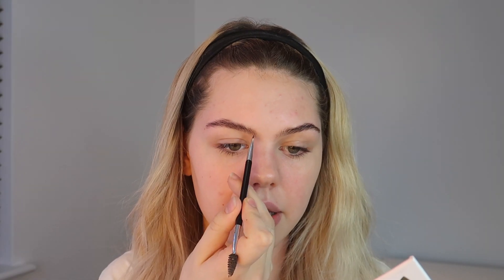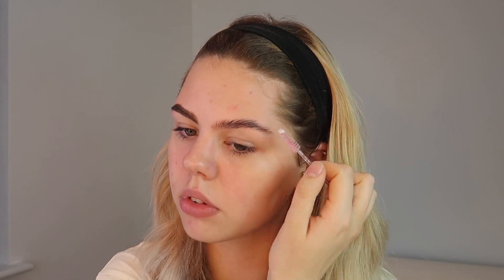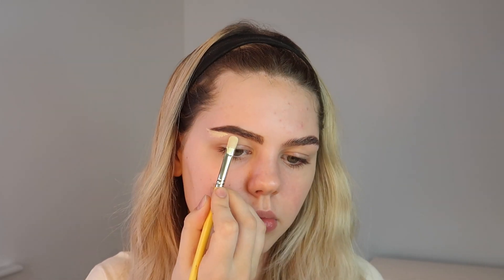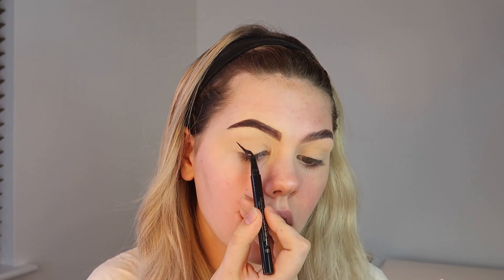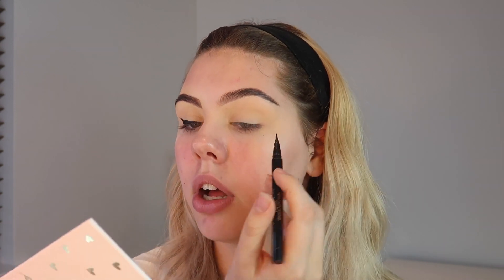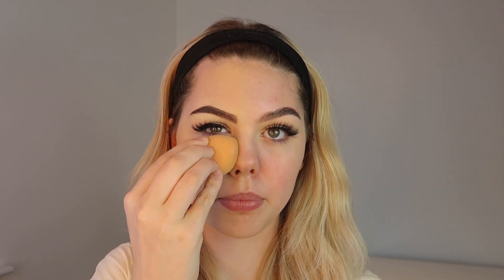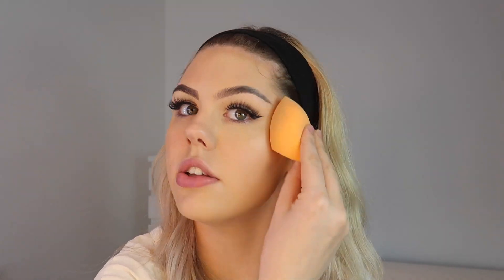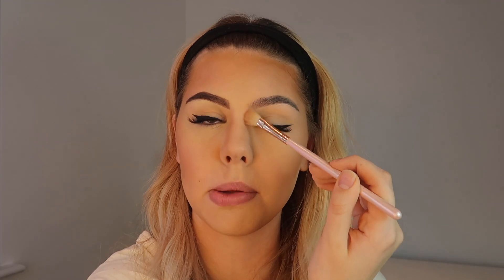makeup mistakes to AVOID | grace lloyd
I hope this video has helped someone, if anyone ;)
I also just want to say this I didn't make this to offend anyone at all and if you do your makeup like this and like it then carry on by all means!!

Product links;
Bobbi Brown primer
ABH Dipbrow shade medium brown
stila liquid liner
too faced foundation
the ordinary foundation
la girl concealer
huda beauty cream contour
Rimmel stay matte powder
huda beauty translucent powder
ABH bronzer
ofra rodeo drive highlight

-grace xxxxx